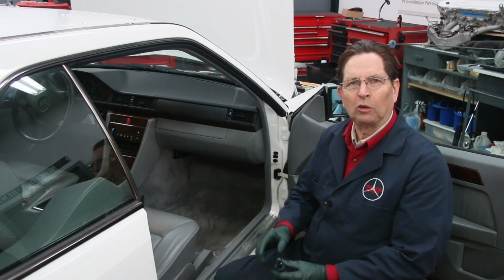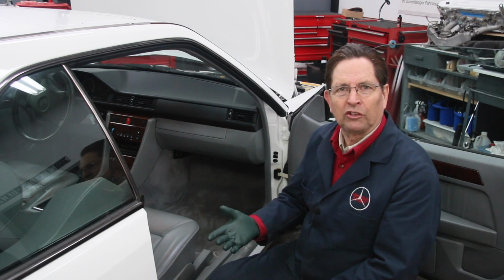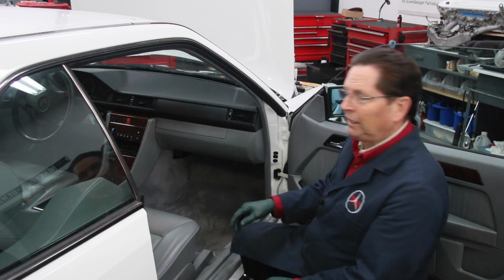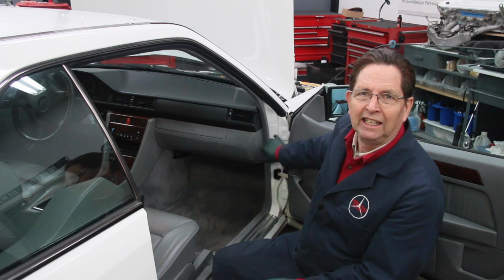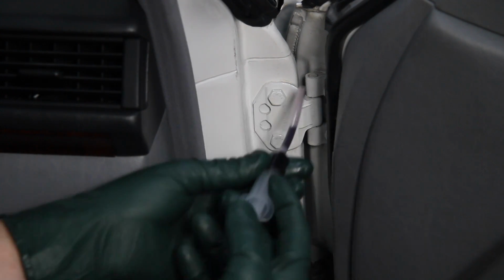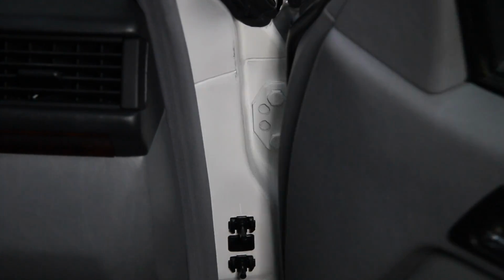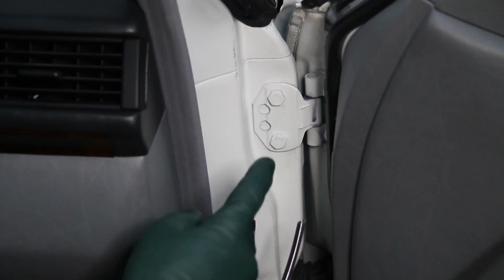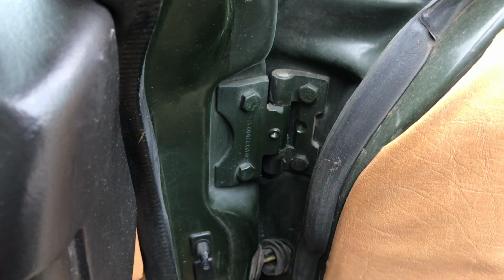What Causes Door Hinge Stiffness and Excessive Wear on Older Cars?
Link to my website with more information and products to help you prevent lots of problems on 15 plus year old cars